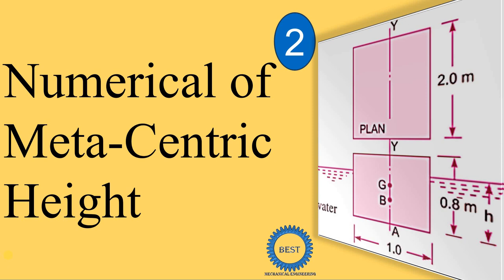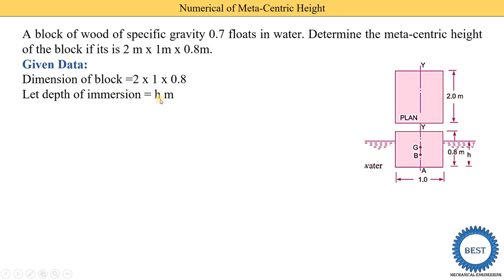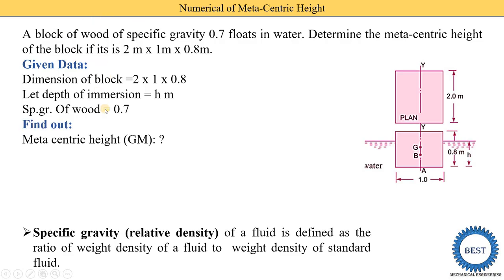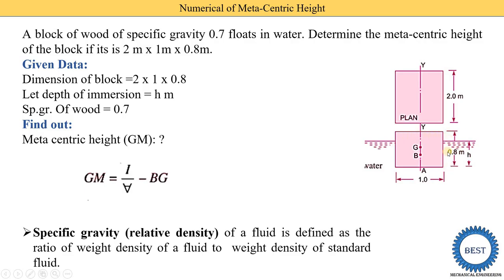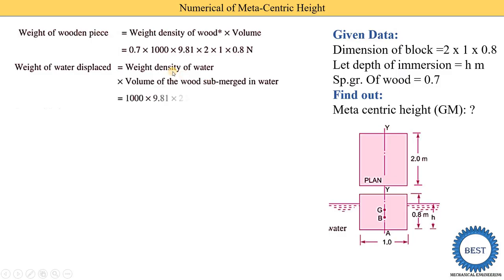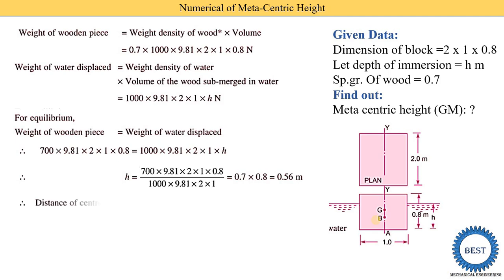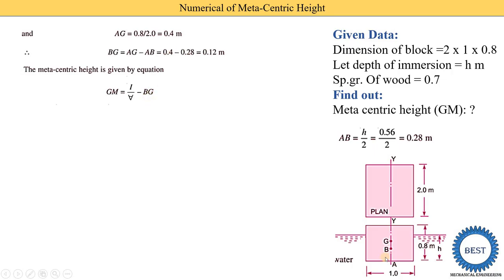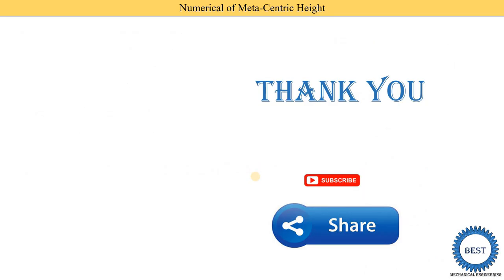Numerical of Metacentric Height _ Meta-centric Height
In this video, I explained Numerical of Metacentric Height.

Static Forces on Surface And Buoyancy:
Playlist of Static Forces on Surface And Buoyancy: